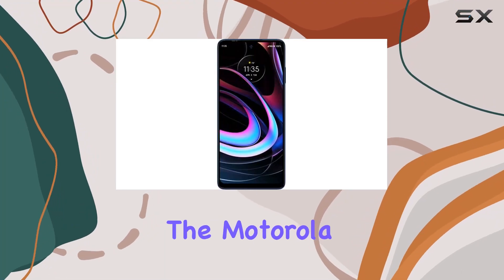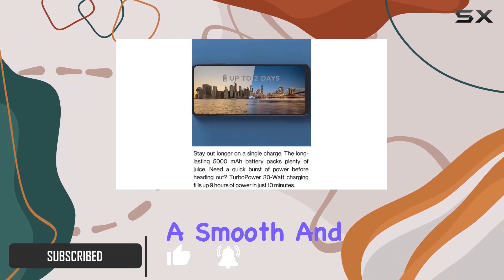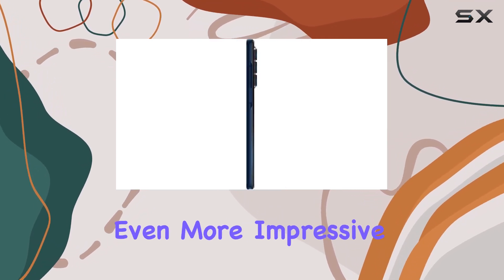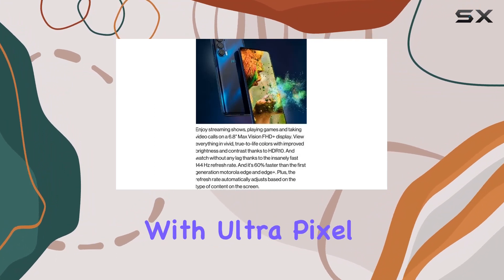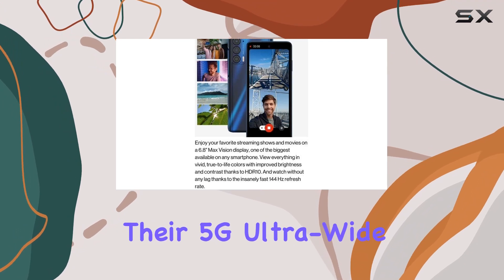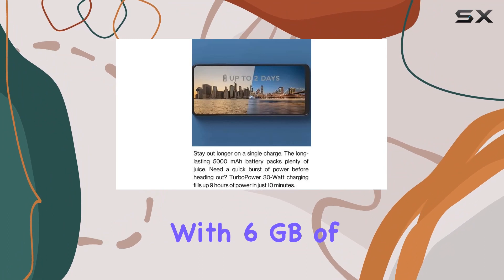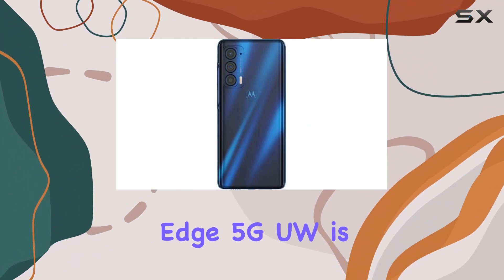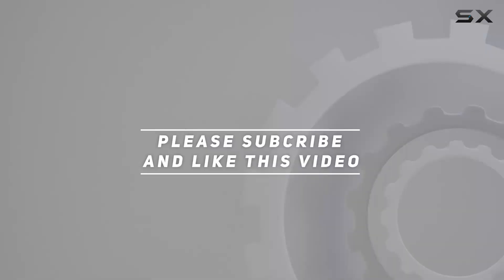Motorola Moto Edge 5G UW Review: Power-Packed Performance and Stunning Camera!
0:00 Intro
0:06 Review

Things that we mentioned in this video:
Motorola Moto Edge 5G : B09YDMWFT1